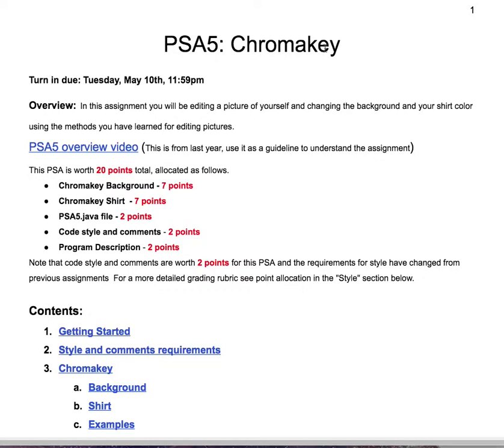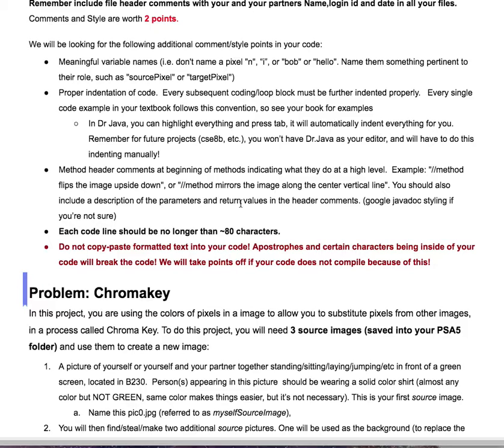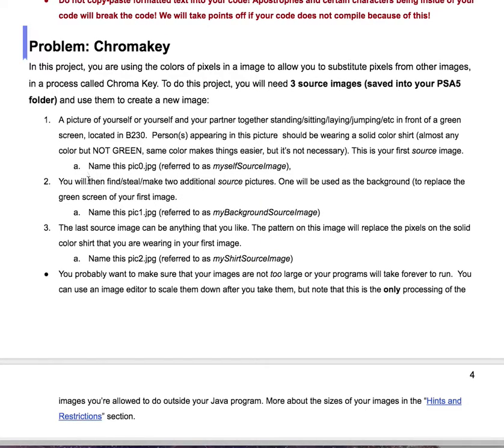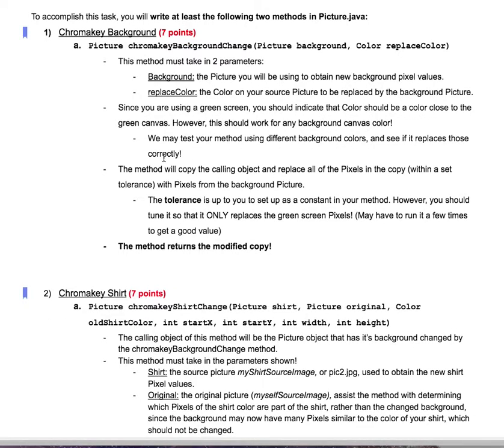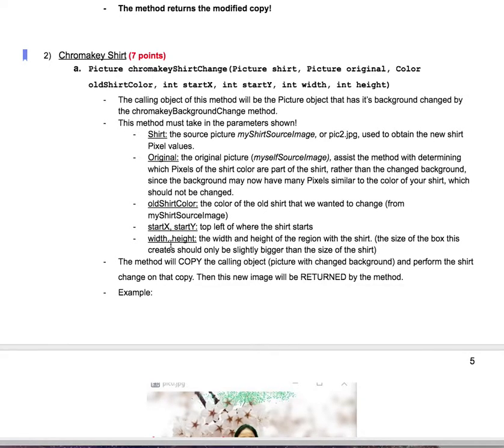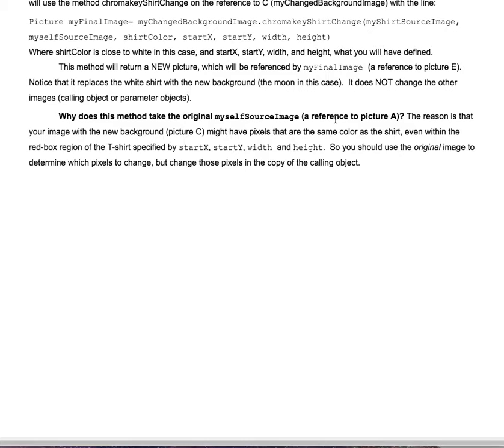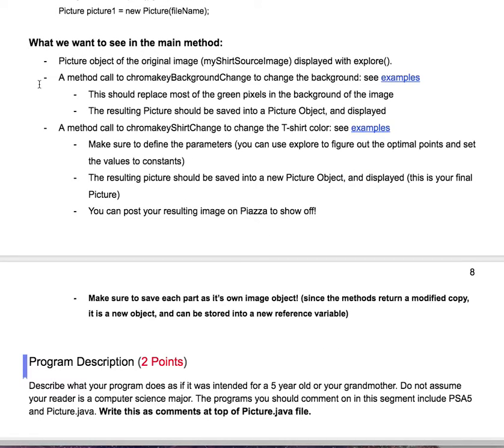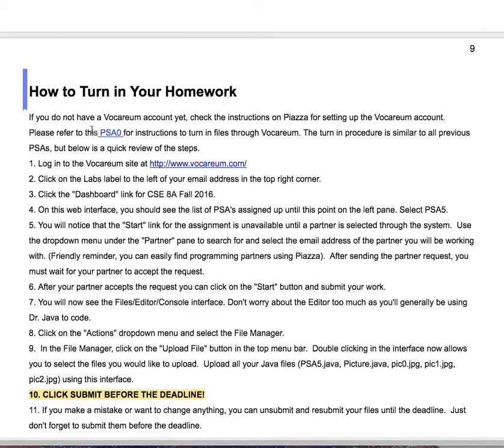PSA5 Chromakey overview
description of the homework 5 during fall 2017

Post on piazza if you have further questions!